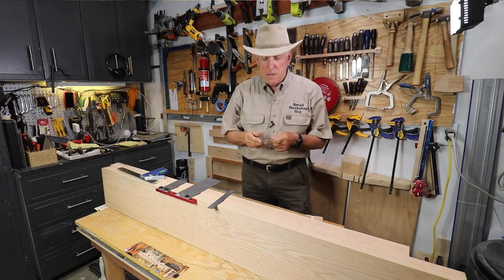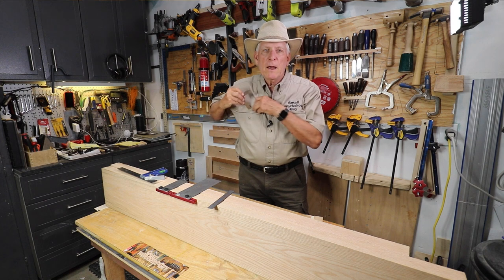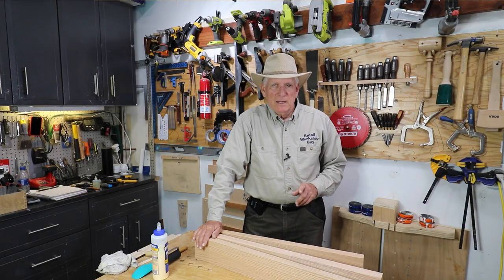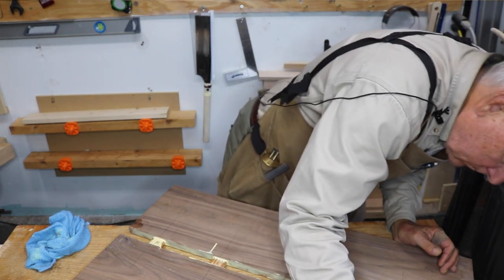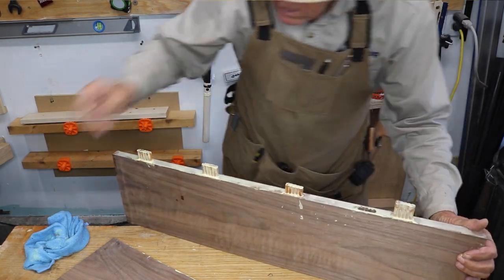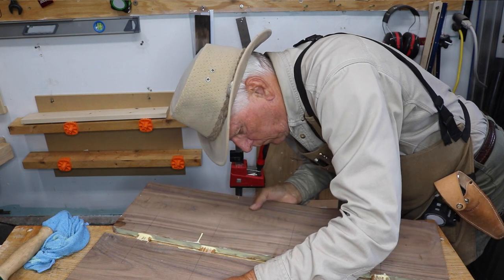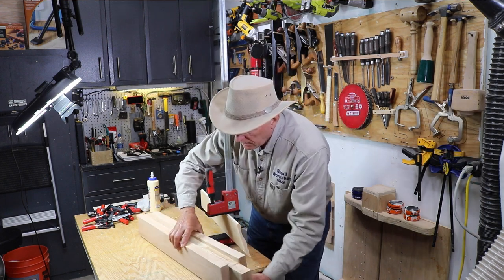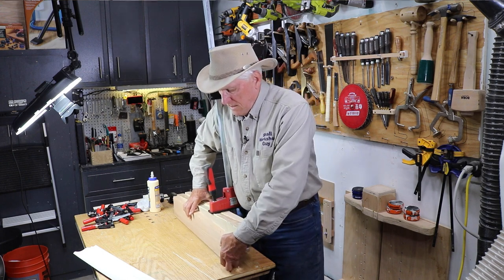Woodworking Bloopers by Small Workshop Guy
Bloopers are very common while filming videos.  I have captured a few of mine here for your entertainment.  Post production note:  Beadlock system works great if you actually use the drilling jig per their instructions!